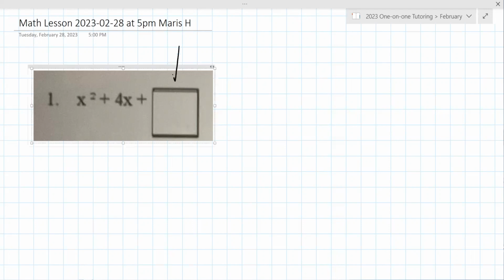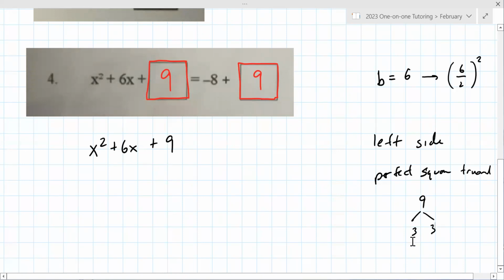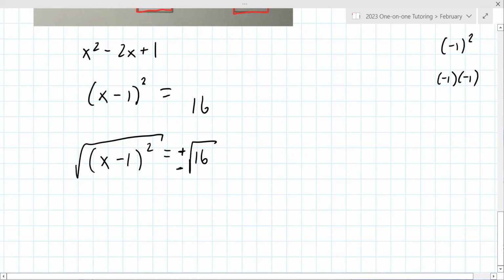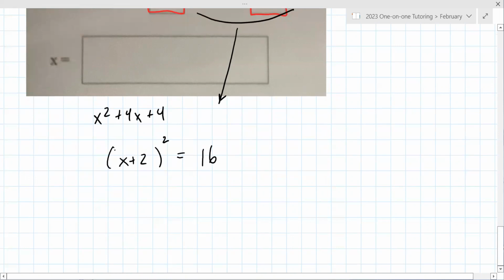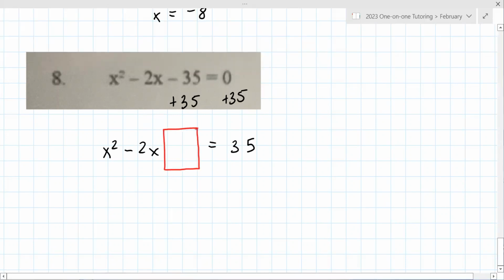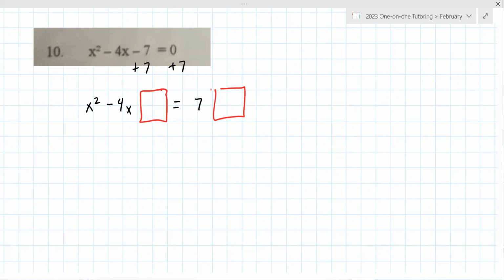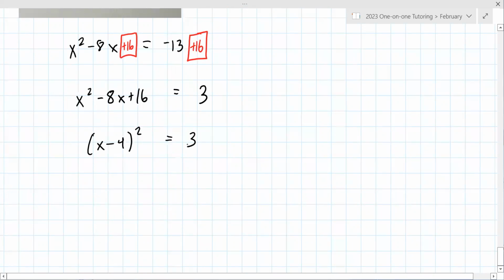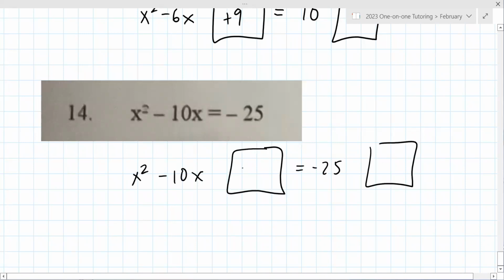High School Algebra 1 Lesson [2023-02-28 at 5pm MST Maris H]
This lesson covered topics in Algebra 1 including solving quadratics by completing the square.